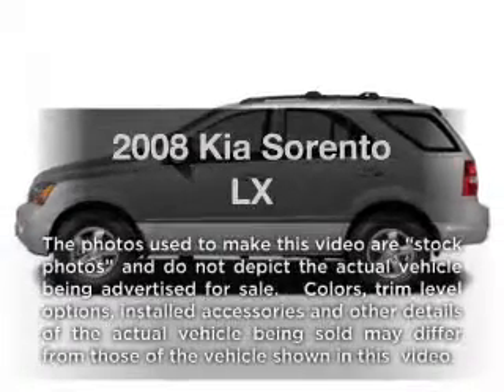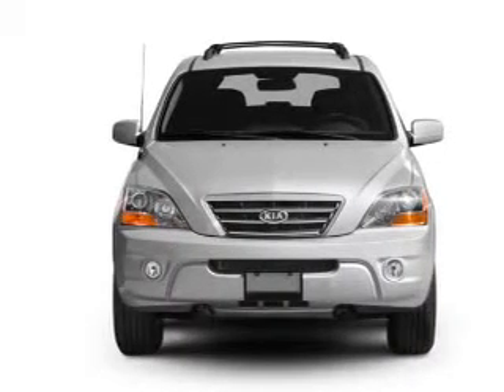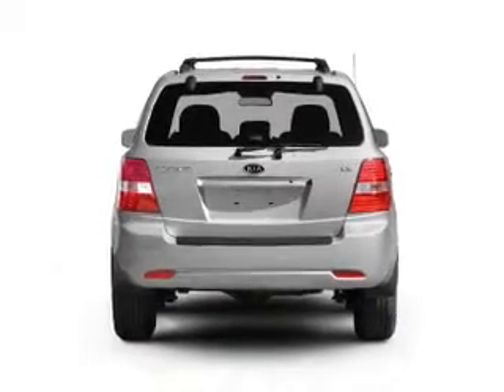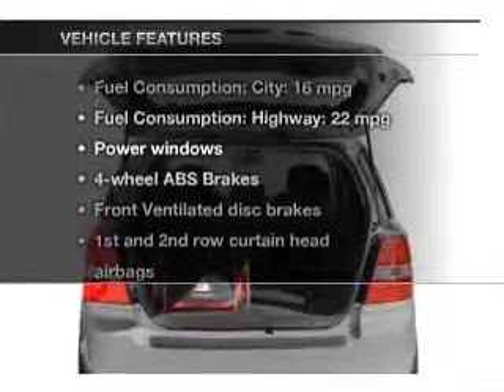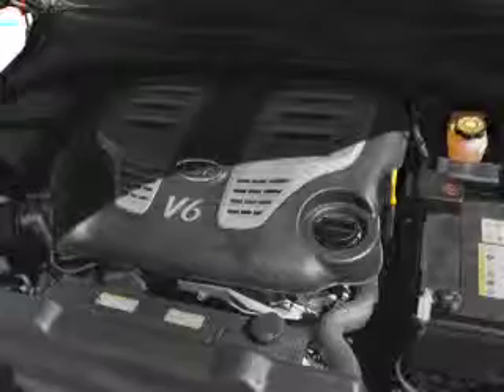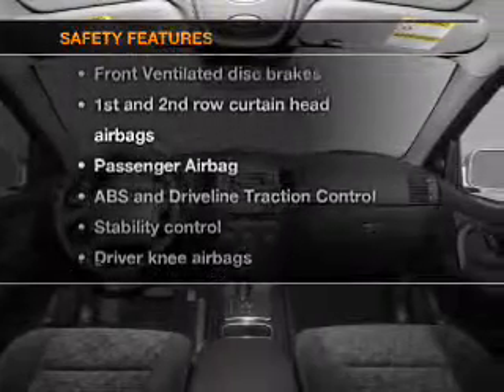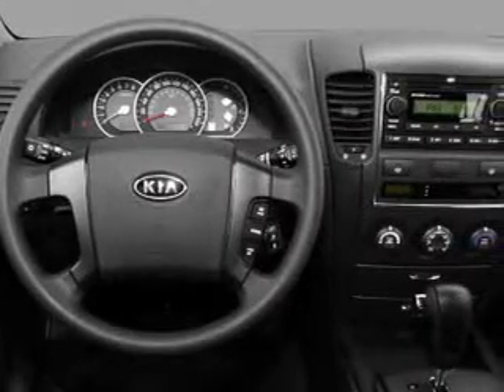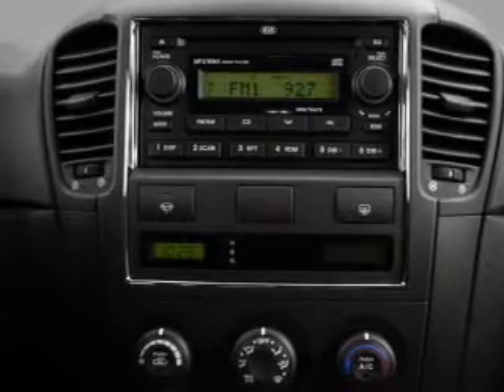2008 Kia Sorento - Sherman TX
Year: 2008
Make: Kia
Model: Sorento
Trim: LX
Engine: 3.3 liter 6 cylinder 24 valve
Transmission: 5-Speed Automatic
Color: Silver
Mileage: 123500
Address:
2525 Texoma Parkway